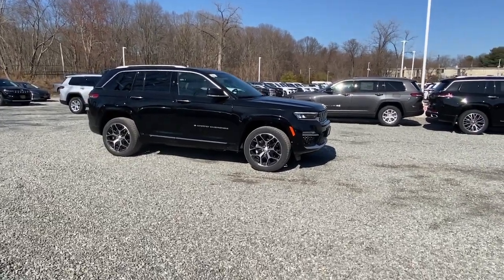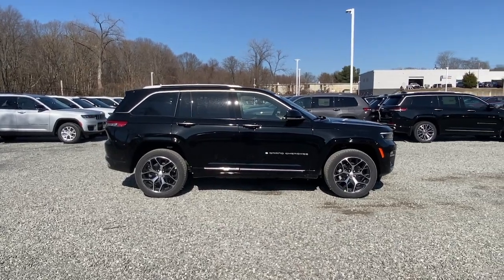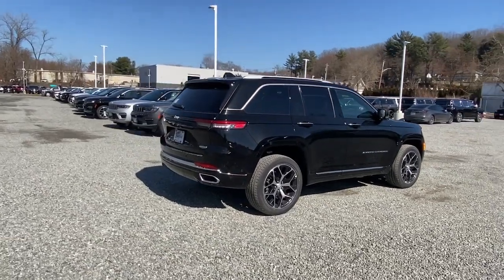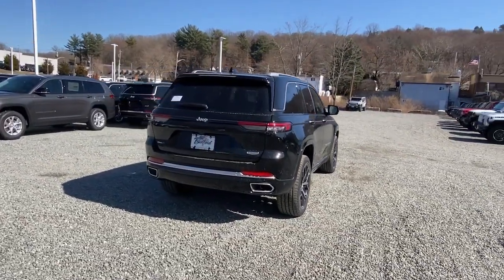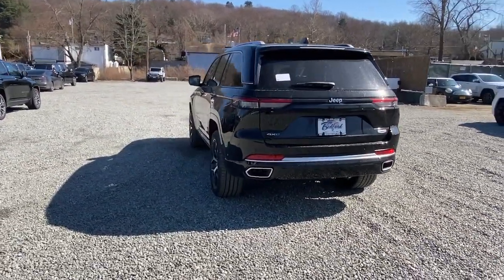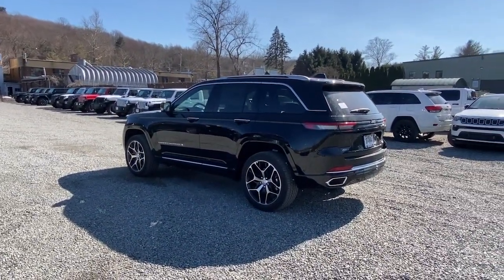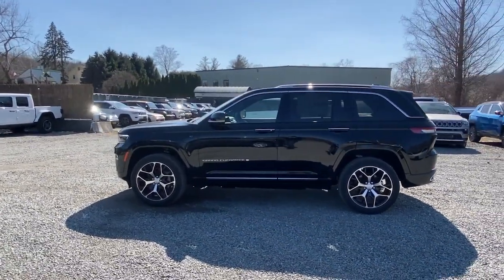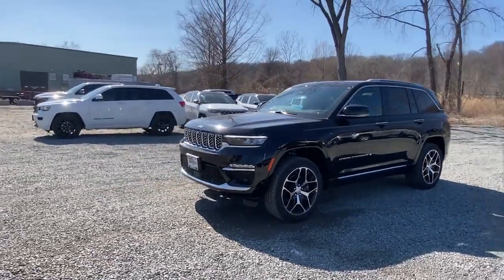2023 Jeep Grand_Cherokee_4xe Mount Kisco, White Plains, Yorktown, Brewster, Bedford Hills, NY P88005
Diamond Black Crystal Pearlcoat New 2023 Jeep Grand_Cherokee_4xe Summit Reserve 4x4 available in Bedford Hills, New York at Bedford CDJR. Servicing the Mount Kisco, White Plains, Yorktown, Brewster, NY area.

Grand_Cherokee_4xe Summit Reserve 4x4
2023 Jeep Grand_Cherokee_4xe Summit Reserve 4x4 - Stock#: P8800575

Bedford CDJR
531 Bedford Rd

Heated Seats Navigation Moonroof Power Liftgate Panoramic Roof 4x4 Aluminum Wheels Trailer Hitch ENGINE: 2.0L I4 DOHC DI TURBO PHEV. Summit Reserve trim Diamond Black Crystal Pearlcoat exterior and Global Black interior. KEY FEATURES INCLUDE: Navigation Sunroof Panoramic Roof 4x4 Power Liftgate. Jeep Summit Reserve with Diamond Black Crystal Pearlcoat exterior and Global Black interior features a 4 Cylinder Engine with 375 HP at 5250 RPM*. OPTION PACKAGES: QUICK ORDER PACKAGE 27U SUMMIT RESERVE Engine: 2.0L I4 DOHC DI Turbo PHEV Transmission: 8-Speed Automatic 8P75PH PHEV Deluxe Headliner Palermo Leather Door Trim Summit Reserve Badge Ventilated Rear Seats Summit Reserve TRANSMISSION: 8-SPEED AUTOMATIC 8P75PH PHEV (STD) ENGINE: 2.0L I4 DOHC DI TURBO PHEV (STD). WHY BUY FROM US: Our dealership is family-owned and operated and has an extensive history in the area. We proudly serve the Bedford Hills Croton Falls Mt Kisko Westchester County areas with a complete automotive experience. We offer a full stock of new Jeep Ram Dodge and Chrysler vehicles certified pre-owned models as well as a variety of used cars trucks and SUVs from various automakers. If your next vehicle is what you are looking for Bedford is the place to go! Horsepower calculations based on trim engine configuration. Please confirm the accuracy of the included equipment by calling us prior to purchase.